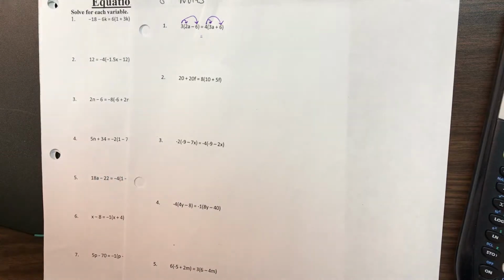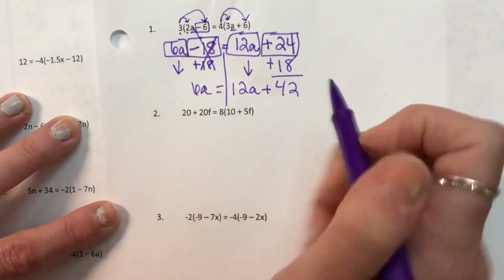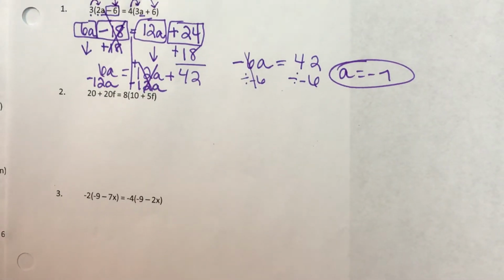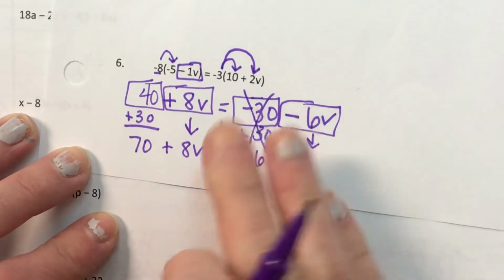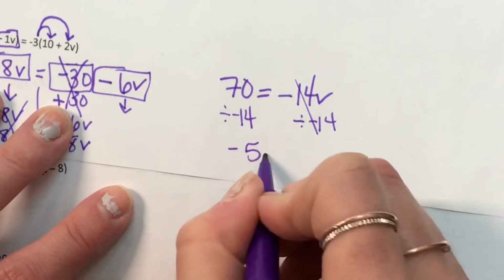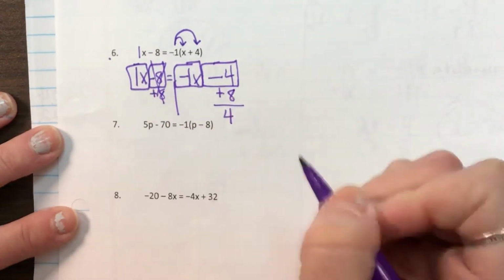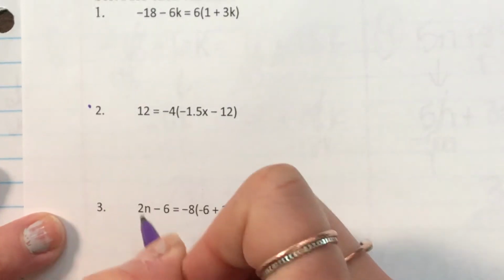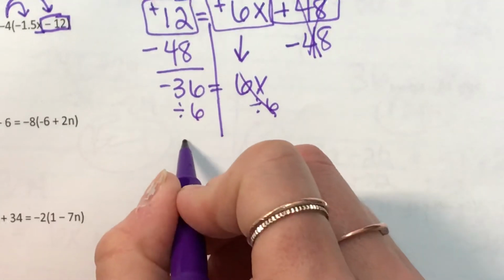Distributive Property with Equations (8th)